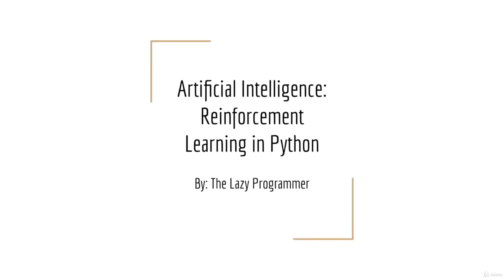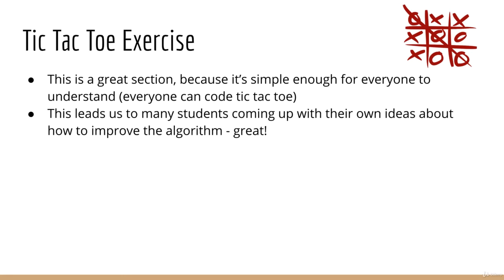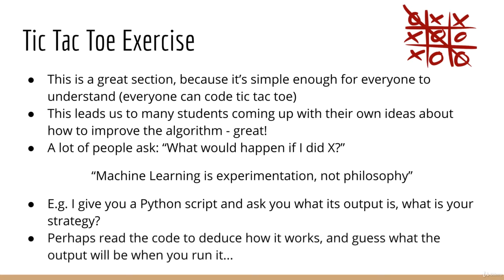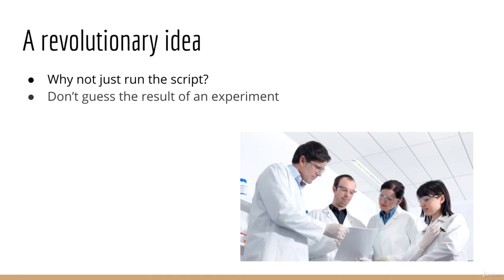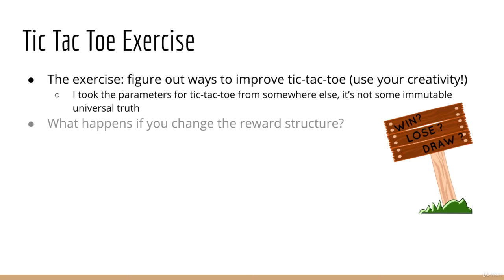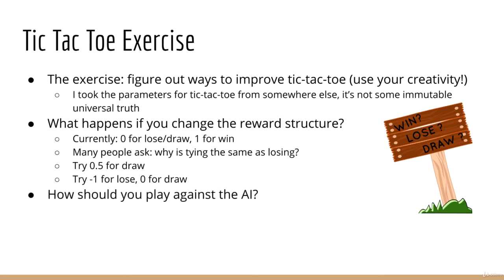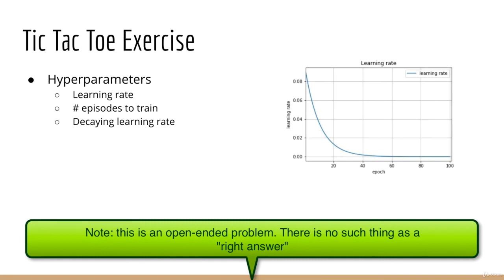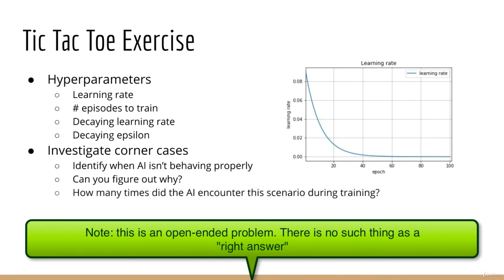Tic Tac Toe Exercise In Artificial Intelligence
In this video we will learn Tic Tac Toe Exercise In Artificial Intelligence

1- Artificial intelligence course
2- Artificial intelligence tutorial
3- Artificial intelligence full course
4- Artificial intelligence robot
5- Artificial intelligence applications,
6- Artificial intelligence and expert system
7- Artificial intelligence and machine learning,
8- B tech artificial intelligence and data science
9- B tech in artificial intelligence scope,
10- Artificial intelligence complete course,
11- C artificial intelligence programming,
12- Artificial intelligence deep learning machine learning